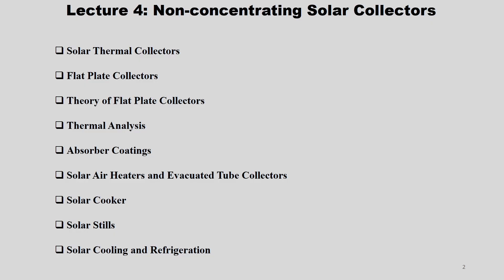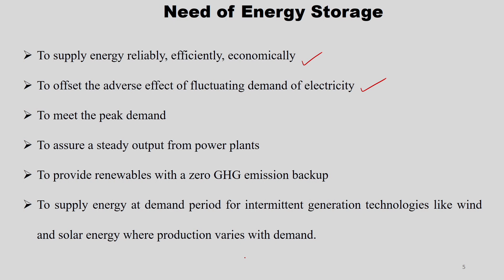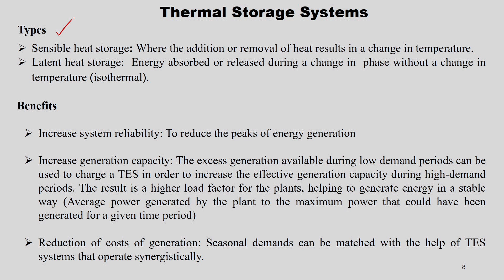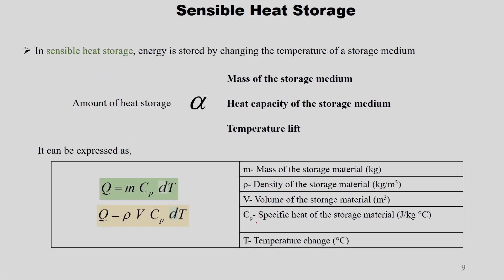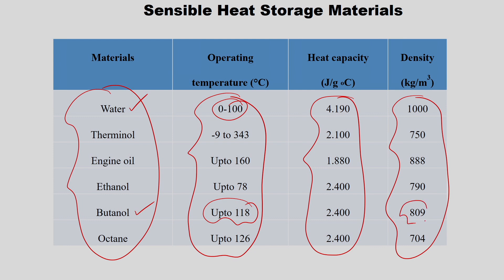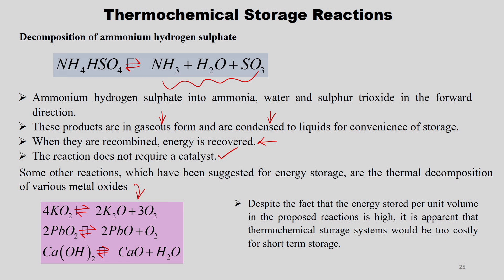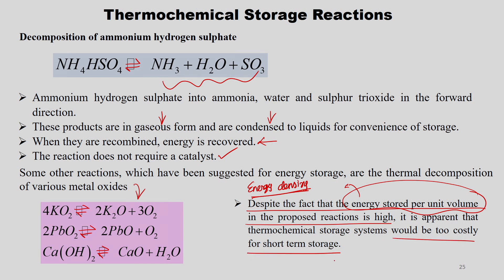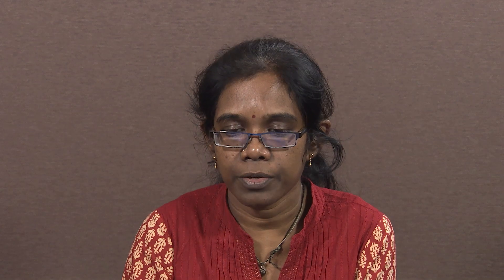Lec 13 : Thermal energy storage systems: Part I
Renewable Energy Engineering: Solar, Wind and Biomass Energy Systems

Prof. R. Anandalakshmi
Department of Chemical engineering
IIT Guwahati